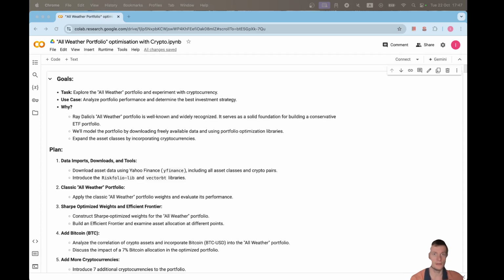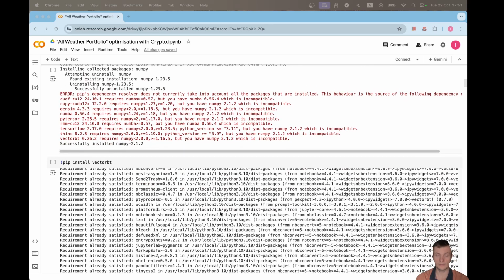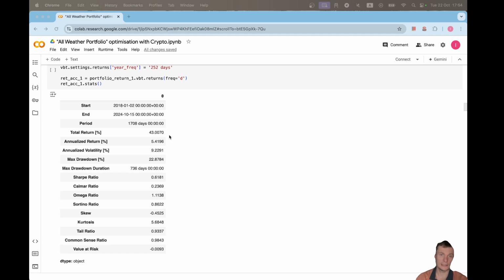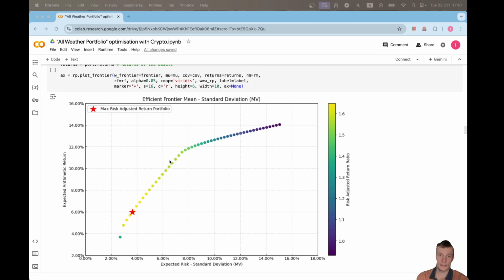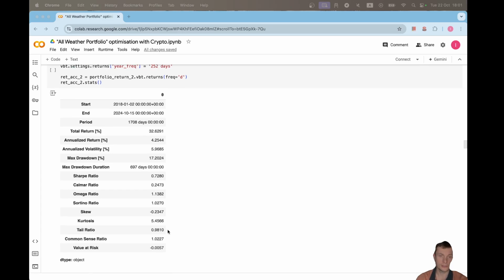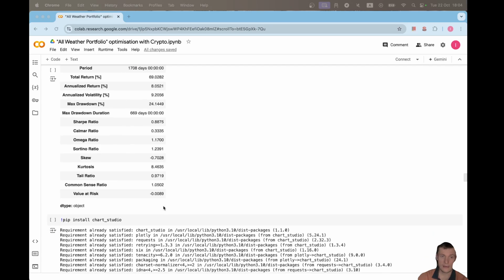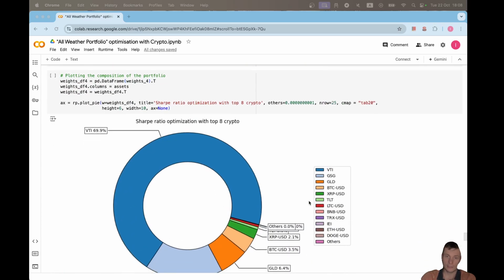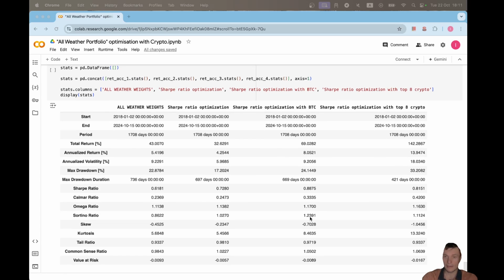"All Weather Portfolio" optimization with Crypto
In this video, we take a deep dive into Ray Dalio's All Weather Portfolio and explore how to optimize it using cryptocurrencies like Bitcoin (BTC). We'll show you how to balance traditional asset classes with crypto to enhance your portfolio's returns—without taking on too much risk. 📈

Here's what we'll cover:
00:00:10 📋 Plan
00:02:55 💻 Importing Libraries to Google Colab
00:04:00 🏦 What is the All Weather Portfolio? – Learn about Ray Dalio’s famous strategy.
00:06:50 📊 Applying Classic All Weather Weights – Portfolio performance.
00:07:42 🛠 Sharpe Ratio Optimization for All Weather Portfolio – Maximizing returns while controlling risk.
00:09:50 📈 Introducing the Efficient Frontier – Explore the asset allocation graph for each point of the Efficient Frontier.
00:13:10 📊 Applying Sharpe-optimized Weights – Portfolio performance.
00:14:00 💰 Adding Bitcoin to the Portfolio – See how a 7% allocation to BTC can impact performance.
00:16:48 📊 Applying Sharpe-optimized Weights with BTC – Portfolio performance.
00:18:32 🌐 Including Top Cryptos – Discover how other cryptos like Ethereum (ETH), ADA, and BNB can add value to your portfolio.
00:21:38 📈 Comparing Portfolio Performance – See the difference between traditional and crypto-optimized portfolios.

We also provide Python code snippets to help you follow along with downloading data, calculating returns, and optimizing your portfolio! 🐍

💡 Key Portfolio Insights:
Optimal BTC Allocation: 7% in the Sharpe-optimized portfolio.
Crypto Diversification: Up to 6% allocation in a portfolio that includes the top 8 cryptocurrencies.